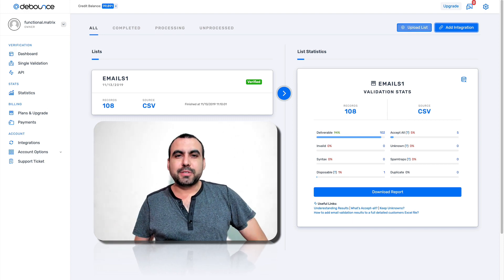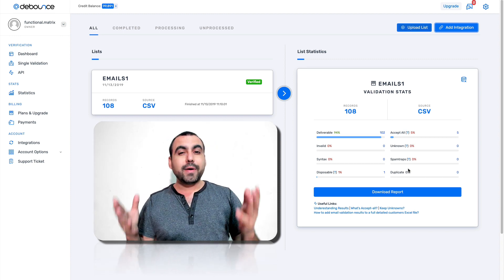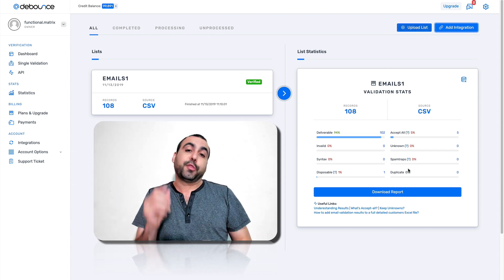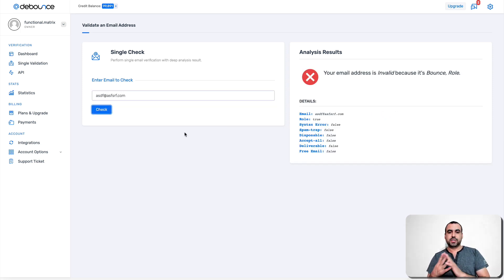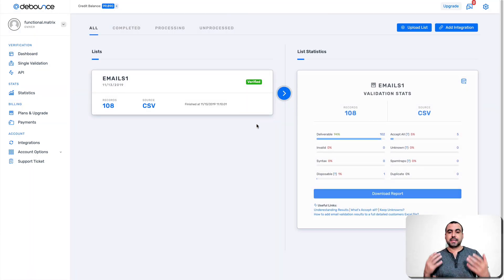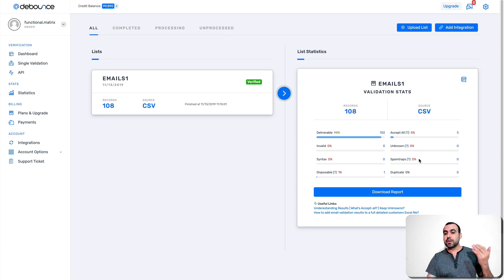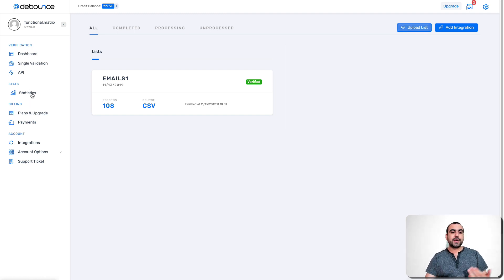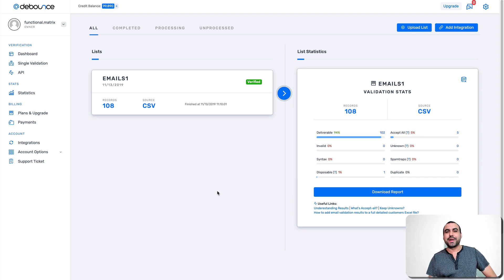DeBounce email verifier for email marketing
Not sure if DeBounce is right for you?

Email Validation Tool;
Simple, Fast & Accurate.

Don't let bounce, disposable, spam-trap and deactivated emails decrease your sending reputation, waste your time and money. 30% of emails go bad in just one year. If over 10% of your emails are bad, then less than 44% are delivered. Use a bulk email verification tool to eliminate any bad emails.